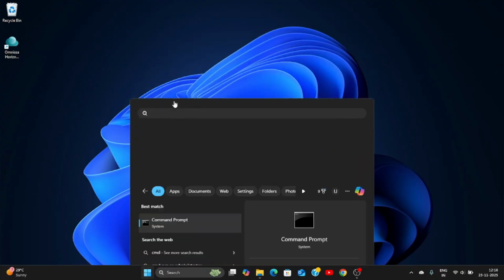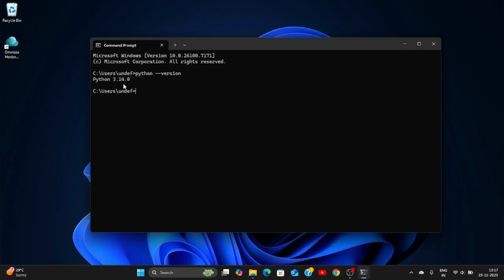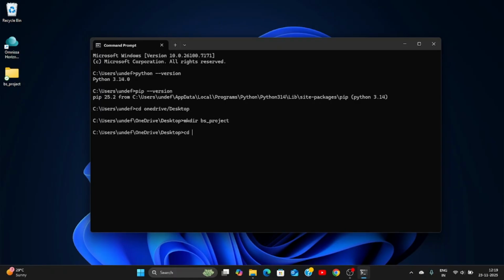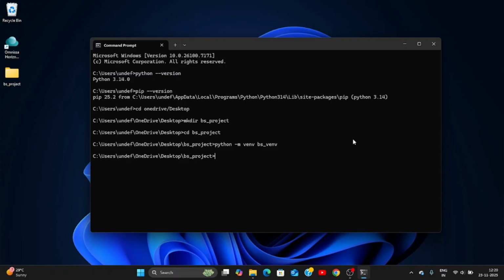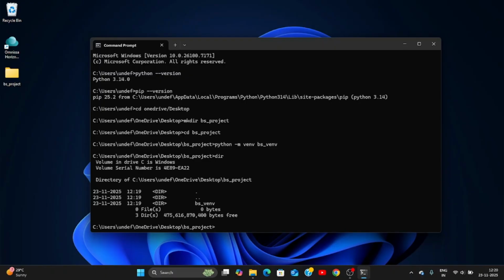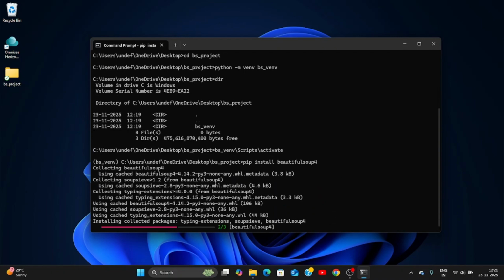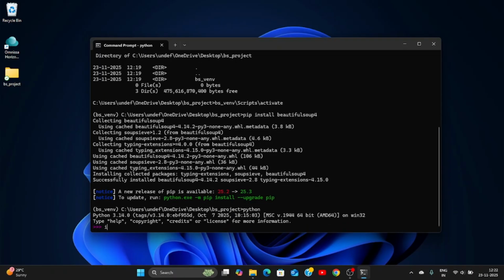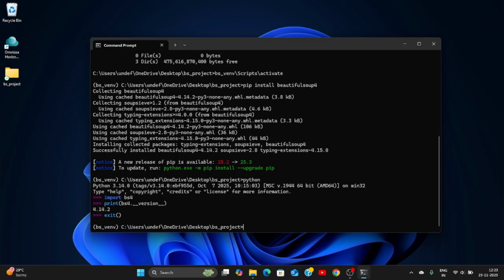How to install Beautiful Soup in Python 3.14 on Windows 11 in 2026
In this video of Joey'sTECH, I will show you how to install Beautiful Soup in Python on Windows 11. You can use this library to scrap the websites for the data

I will tell you how to install the Beautiful Soup library in Python 3.14 on Windows 11 the right way. In this video you will learn how to -
1. Check the version of Python installed on Windows 11 by typing the command python --version (watch the video in the i button to upgrade to Python 3.14 if you are on a lower version)
2. Check the version of pip installed
3. Create a folder in Windows 11  using command prompt
4. Create a virtual environment in Windows 11
5. Activate the virtual environment in Windows 11
6. Install the Beautiful Soup library using pip (pip install requests)
7. import bs4 in a python program
8. check the version of bs4 in python
9. deactivate the virtual environment.

This video is loaded with information so make sure you watch this video till the end.